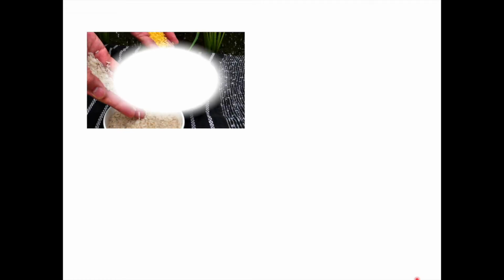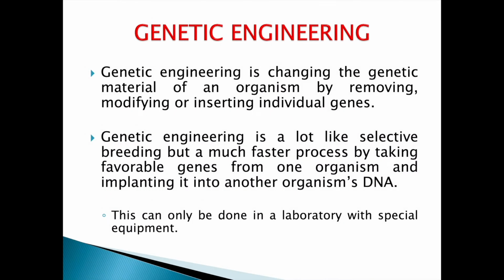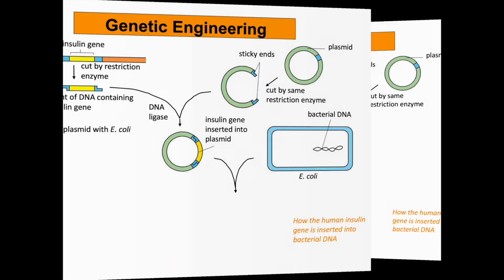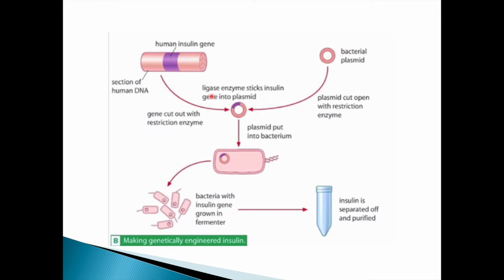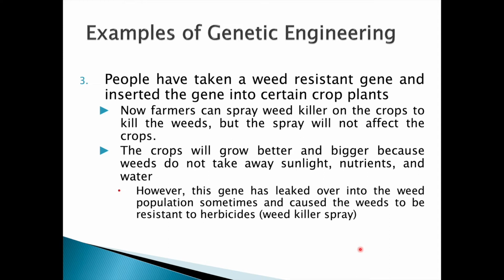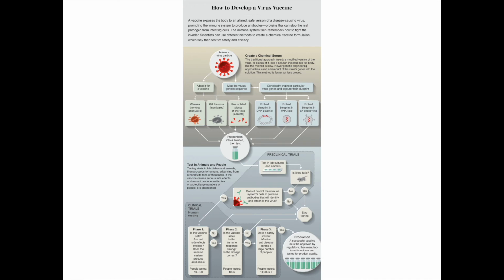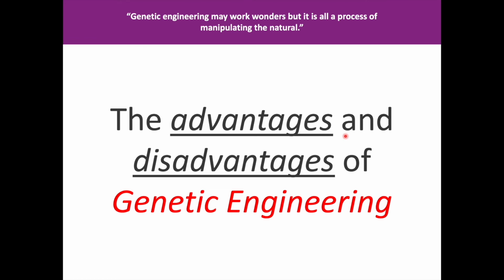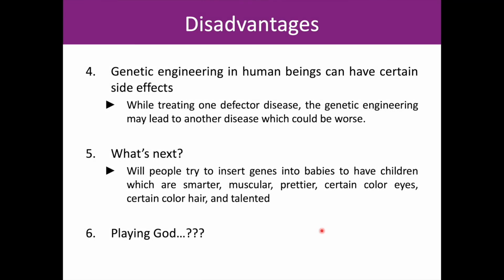Genetic Engineering : A promising approach for the future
Aloha everyone!
I hope you are all healthy and well!
In this video, I will present about "Genetic Engineering"
Just sit back, relax and enjoy the video.